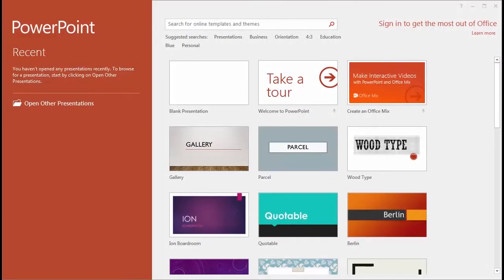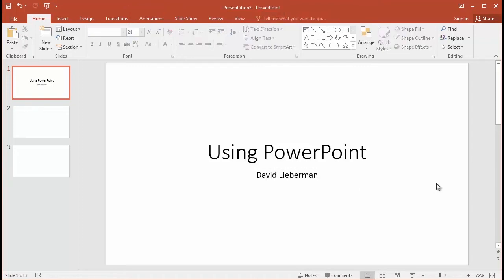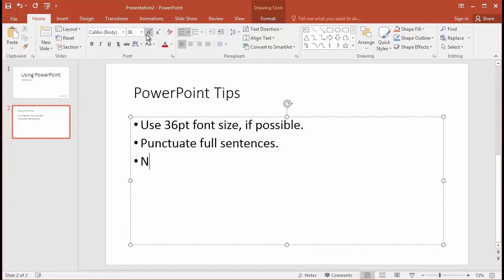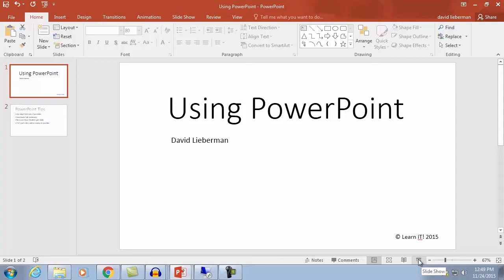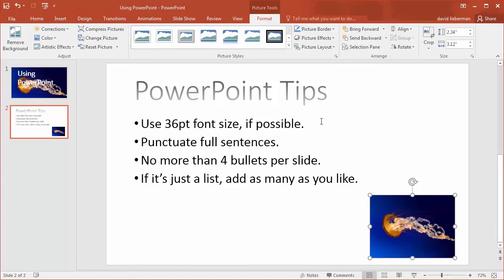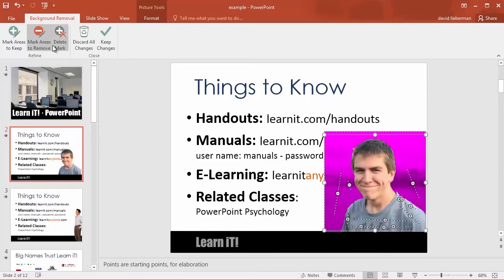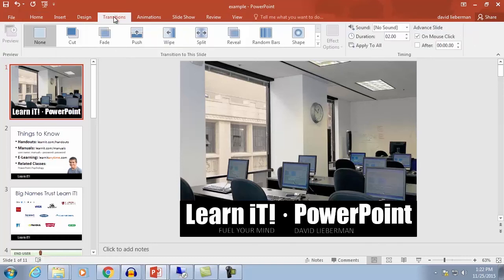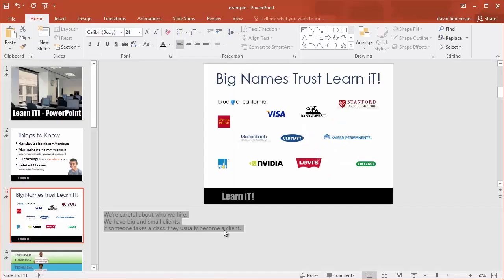PowerPoint 2016 Beginner Tutorial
Anyone who needs to make a presentation needs to know PowerPoint.

What it is: PowerPoint helps you create visual displays to accompany and enhance your presentations.

What You'll Learn: Beginners will discover how to make, adjust, and manage presentations. Experienced users will gain knowledge on a variety of advanced topics like slide master templates, sophisticated animation, strategy, and making their presentations shine.

Start 0:00
Introduction 0:03
Tour 1:06
Adding Slides 4:21
Working with Slides 5:52
Working with Text and Text Boxes (Part 1) 9:21
Working with Text and Text Boxes (Part 2) 14:56
Working with Bullets 17:29
Fancy Bullets 21:16
Word Art 25:05
Saving to OneDrive 27:26
Slide Show 29:09
Inserting Pictures 30:59
Arrange 34:54
Cropping Pictures 37:35
Picture Effects (Part 1) 39:27
Picture Effects (Part 2) 41:25
Removing Backgrounds 45:36
Screenshot 52:04
Shape Drawing 54:12
Slide Transitions 59:08
Animating Bullets 1:04:13
Speaker Notes 1:07:27
Practice 1:11:16